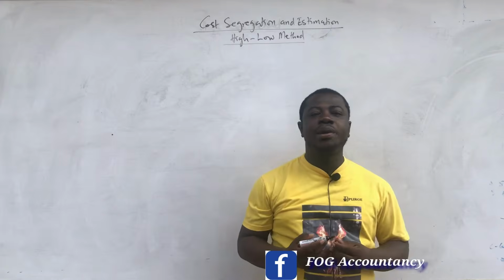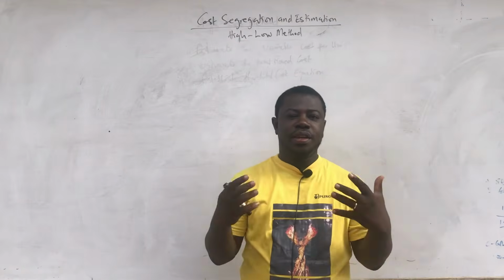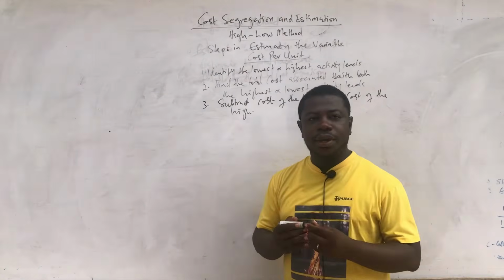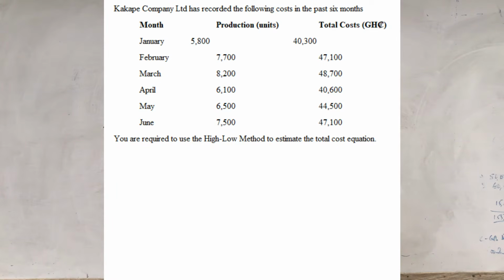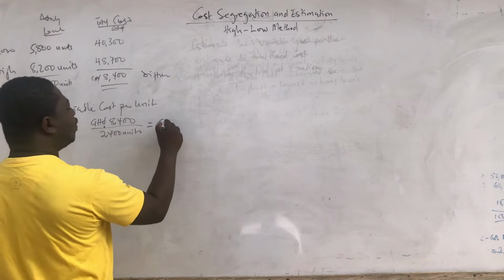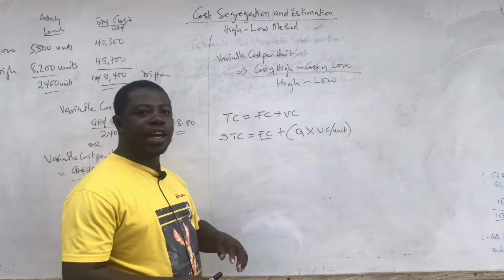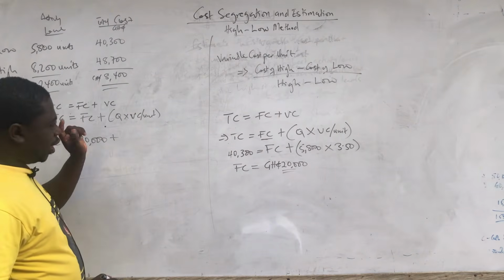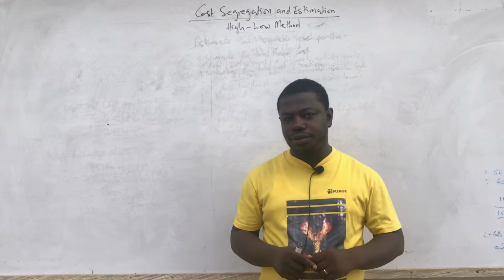COST SEGREGATION AND ESTIMATION (THE HIGH-LOW METHOD) - PART 1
This video explains the High-Low Method as a way of splitting total costs into fixed and variable components.